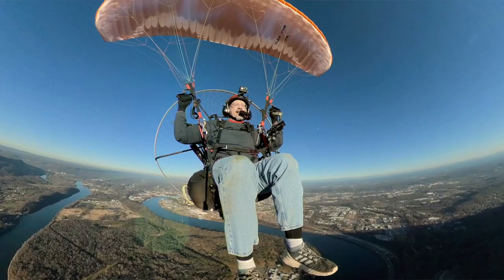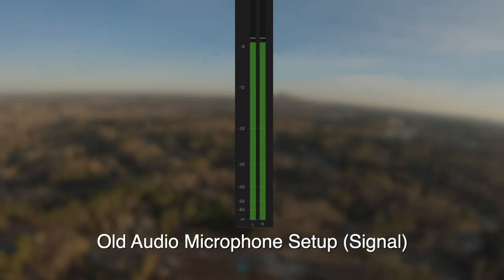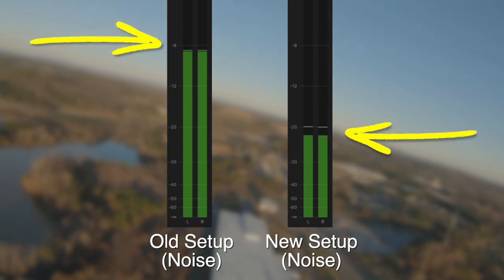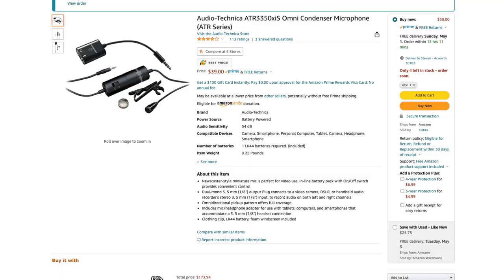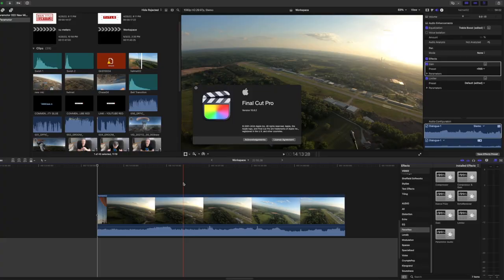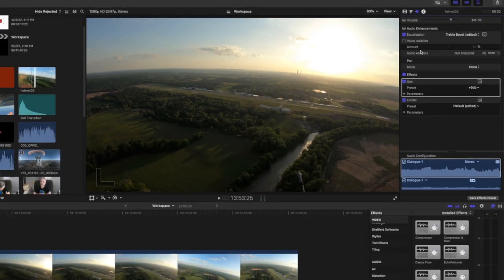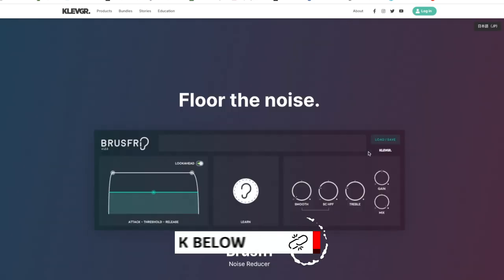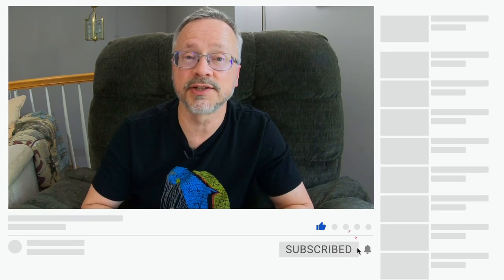Paramotor Pilots: Do These 2 Things To Get Perfect In-Flight Audio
To make a paramotor video, you can just stick a microphone in your face and go flying, but without a little legwork and know-how, your paramotor is going to drown out your voice. After a couple of years of trial and error, I finally discovered the two things to make my voice stand out and drop the paramotor noise, even when at full power! Check it out!